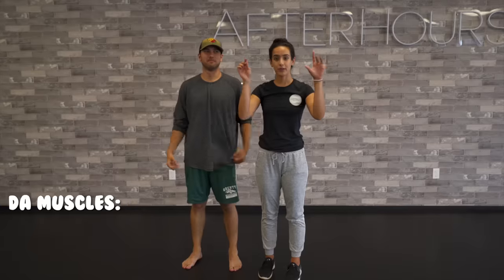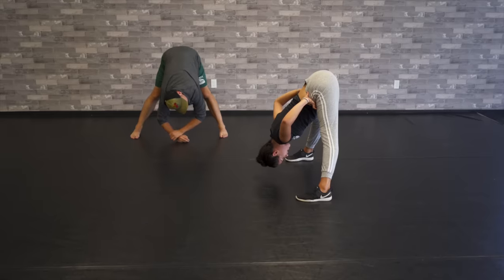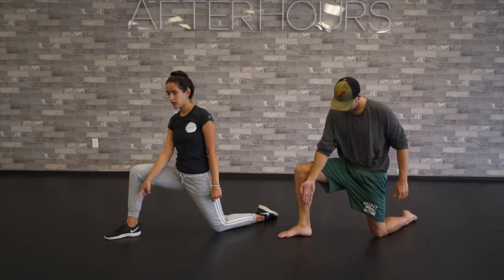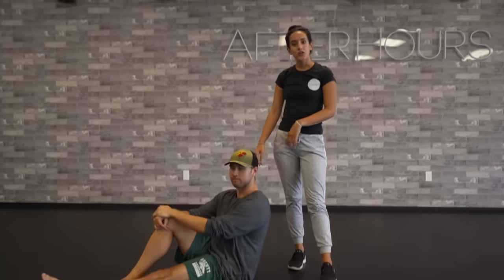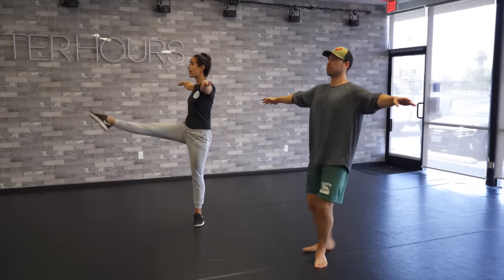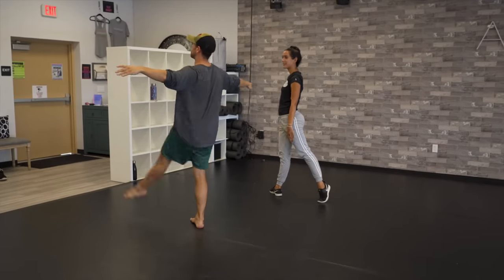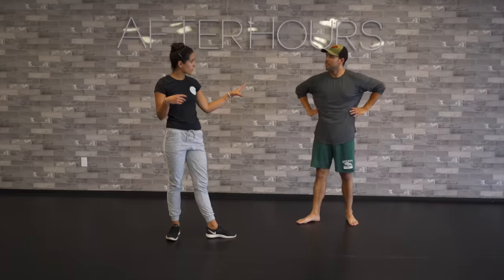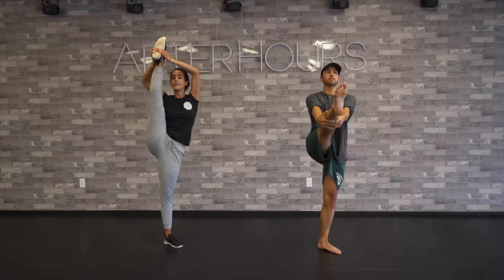How To Do A Leg Hold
Working on getting your leg hold? Try this beginner friendly tutorial to get your leg extension. We start out with some flexibility stretches and then demonstrate how to do a leg hold.